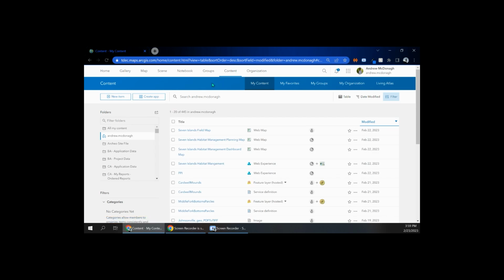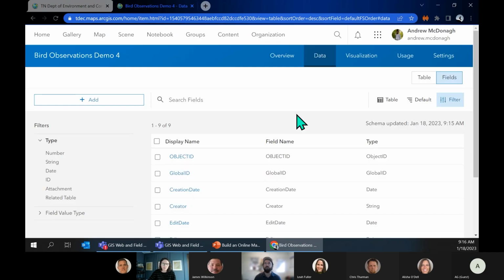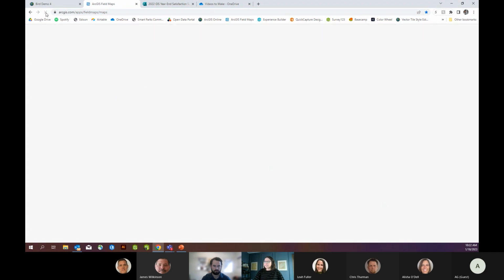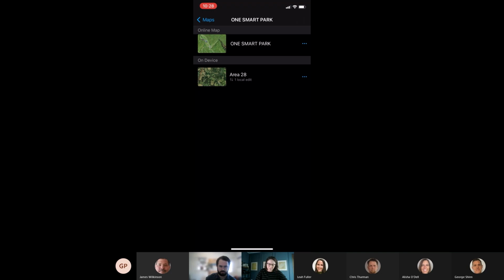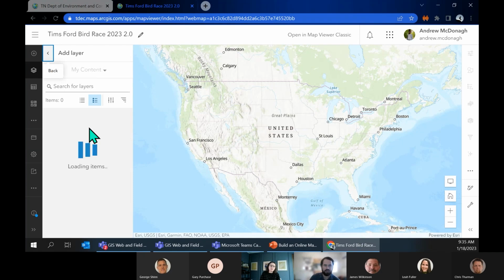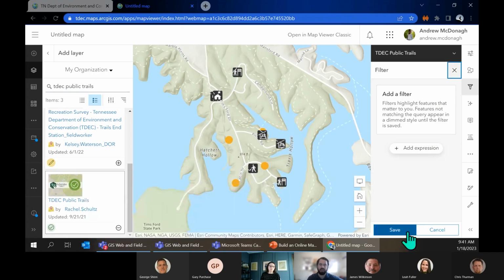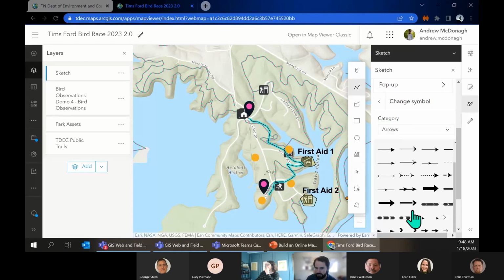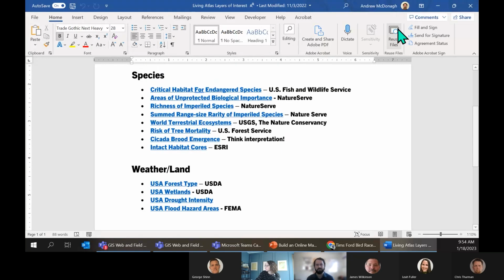Creating a Field or Webmap Training - TN State Parks GIS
TN State Parks Field and Webmaps Training to Demonstrate
00:01 - How to create a feature layer in ArcGIS Online for field collection
02:35 - Customize sharing and collection settings for the feature layer
04:06 - Create default drop-down values for fields in your layer
11:19 - Set up ArcGIS Field Maps forms based on that layer
24:45 - Bring field-collected data into a webmap
30:05 - Filter a layer in webmap to only show desired features
32:11 - Customize symbology in ArcGIS Online Map Viewer
36:25 - Use the sketching tools in ArcGIS Online Map Viewer
40:00 - Save and Print a map of multiple areas with ArcGIS Online Map Viewer